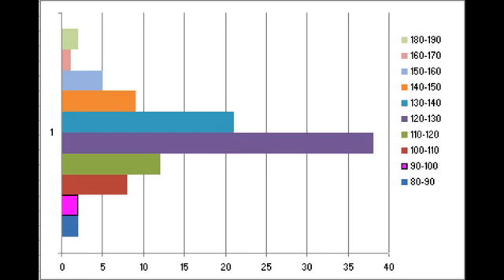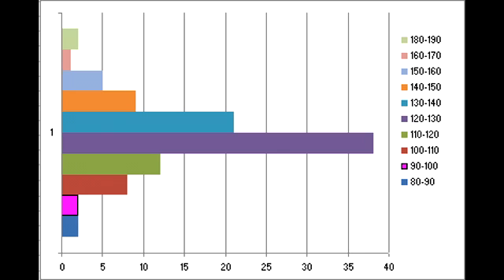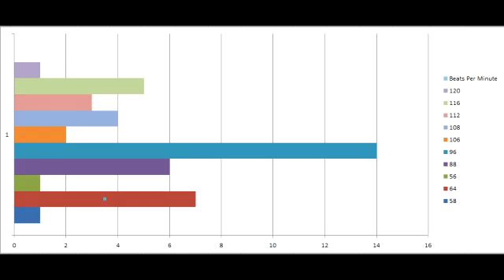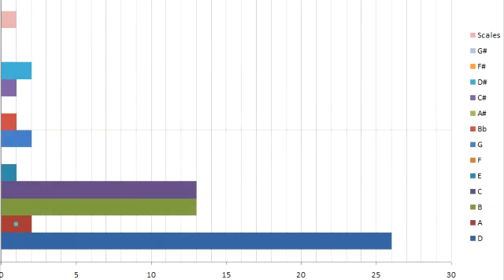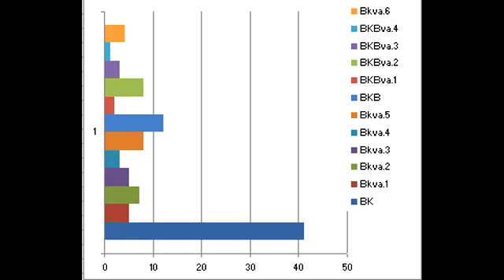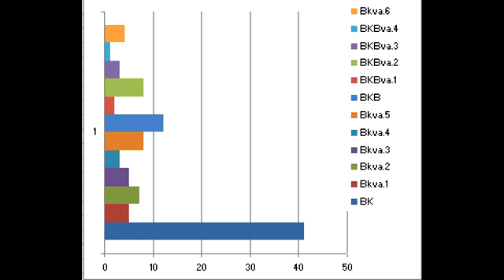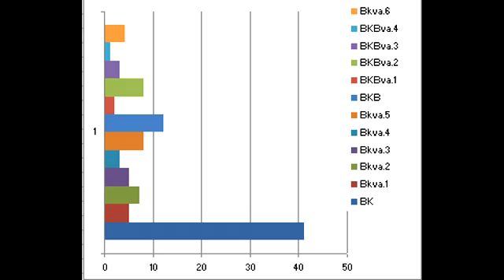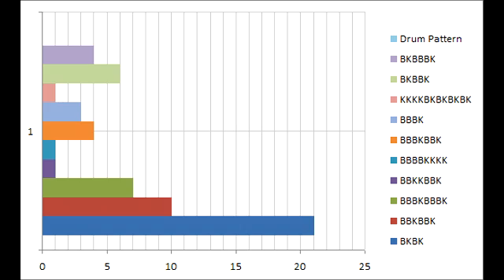math project on statistics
Our math project